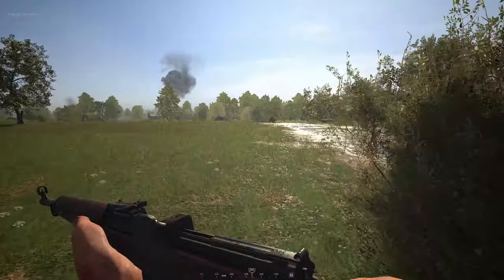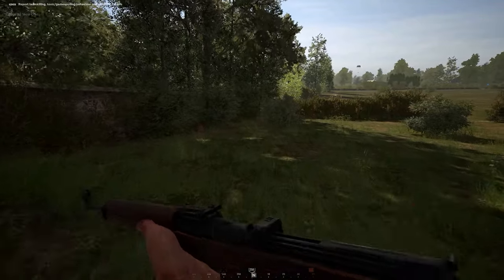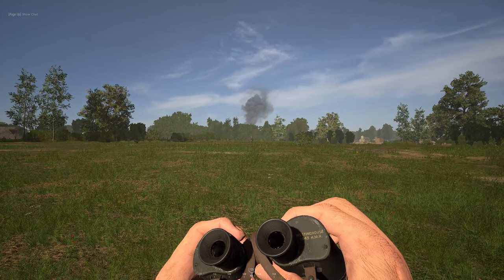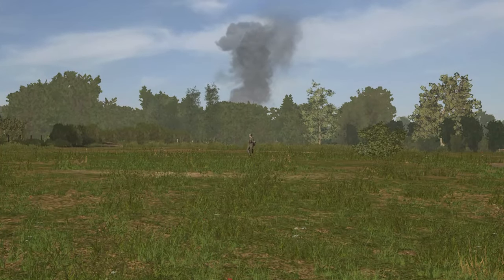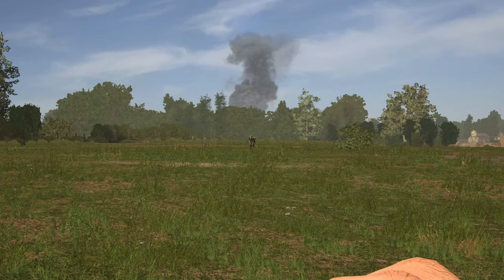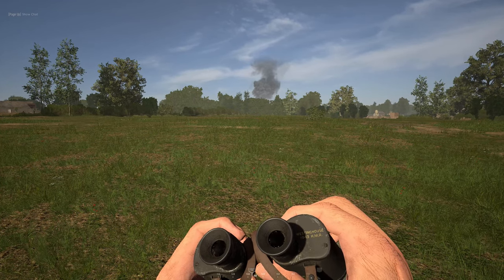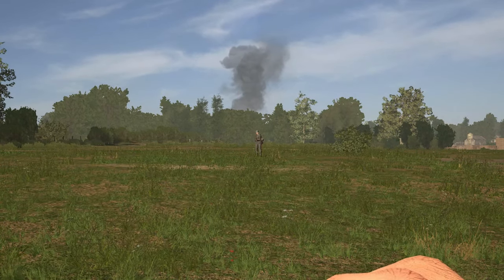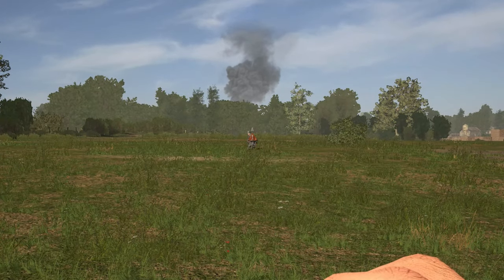How To Move Quietly - Hell Let Loose Guide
Hell Let Loose has pretty loud footsteps. Do in this video, I look into how loud they actually are, how far away you can hear them, and how to use this to your advantage.

Unprecedented Realism